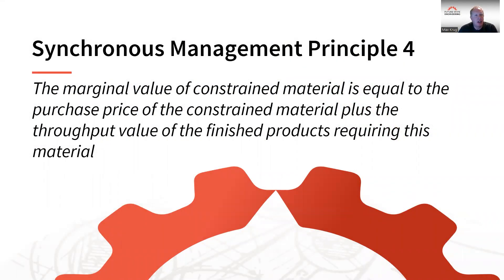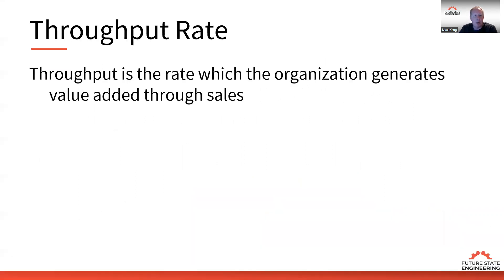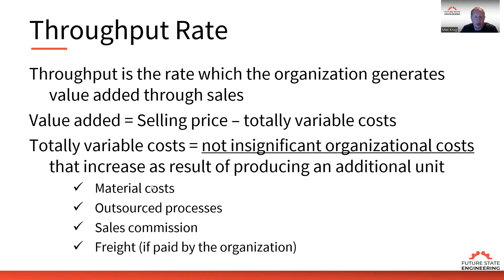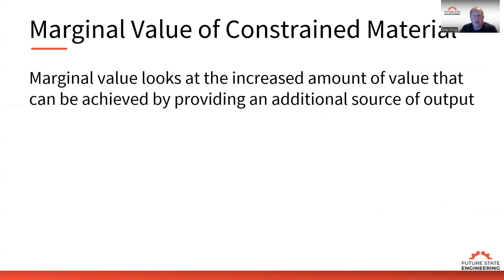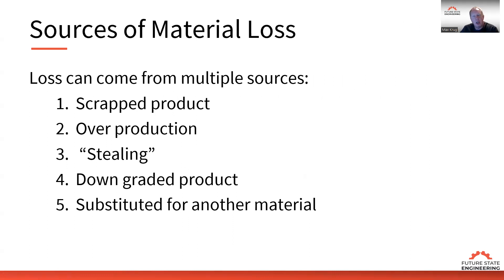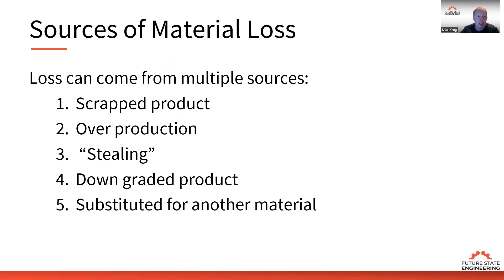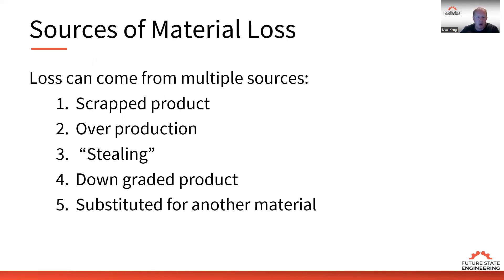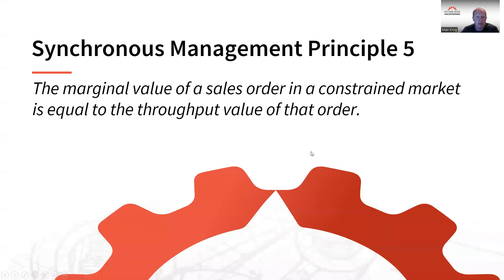Synchronous Management Part 4 - Marginal Value of Supply Chain Disruptions.mp4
Synchronous Management Part 4: Marginal Value of Supply Chain Disruptions

An important element of Synchronous Management is managing supply chain. Understand marginal value of time for supply chain disruptions.

Time is our most valuable commodity. How an organization chooses to manage supply chain will determine the level of success of the organization.

“Many supply chains are perfectly suited to the needs that the business had 20 years ago.” – Jonathan Byrnes